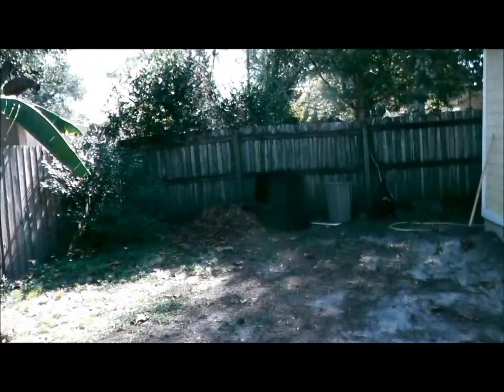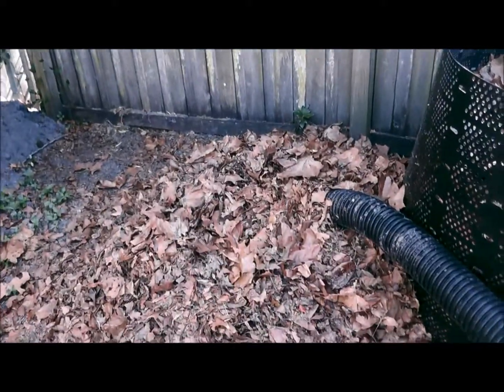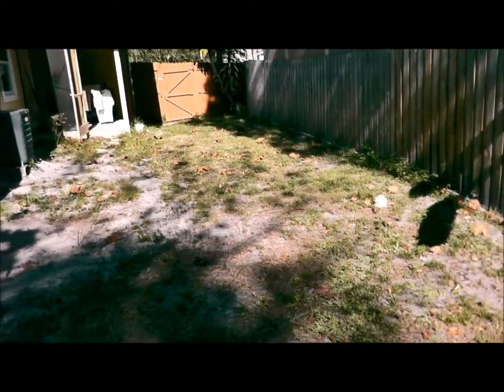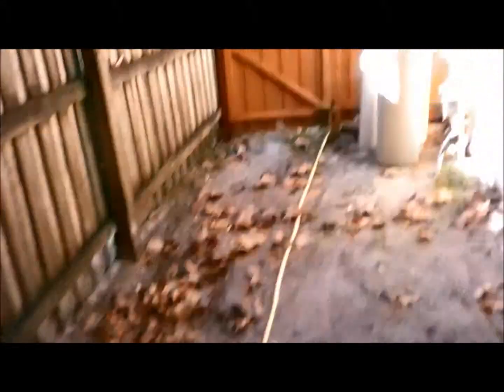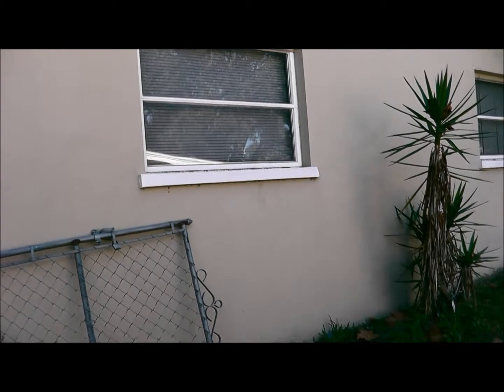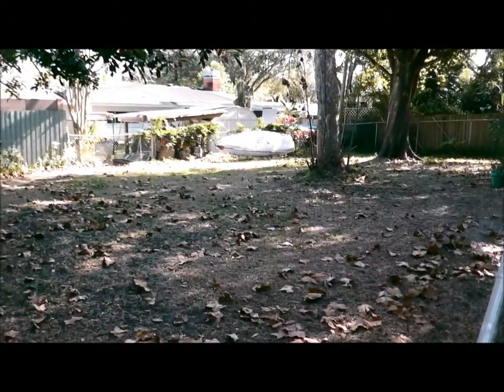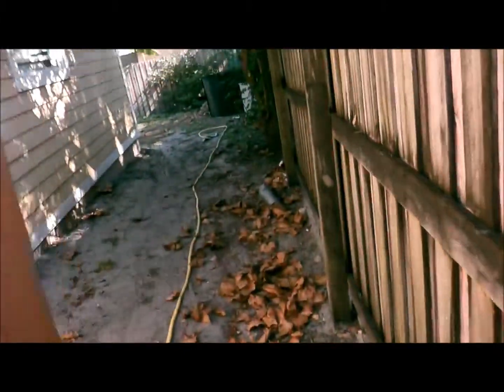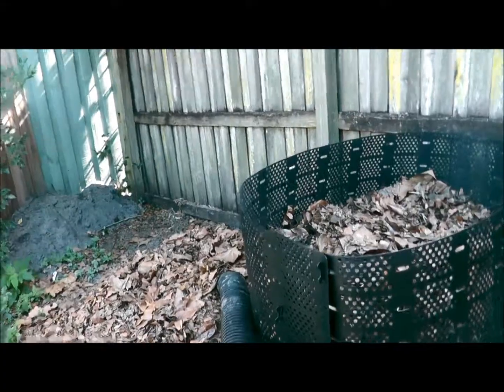♥ Backyard Compost In Florida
Backyard compost for our future garden (hopefully) to get some good vegetables and not the crap GMO frankenveggie stuff that's being crammed down our throats.

Buy local and organic when you can and help support your local economy. Your local businesses are your neighbors.

When composting, be sure to alternate the greens and browns. Normal rule of thumb is 2/3 brown to 1/3 green. Layer of brown, wet it down with a garden hose, layer of green, wet it, layer of brown. Top it off with a layer of brown.

Browns consist of leaves, thin sticks, etc... while greens would be grass clippings and organic waste such as banana peals, apples, potatoes, orange skins, etc... Keep you compost moist, but not dripping wet and turn with a pitch fork 1 - 2 times per month.

This is to get the most amount of oxygen into the system.